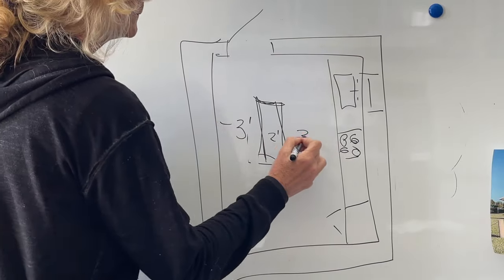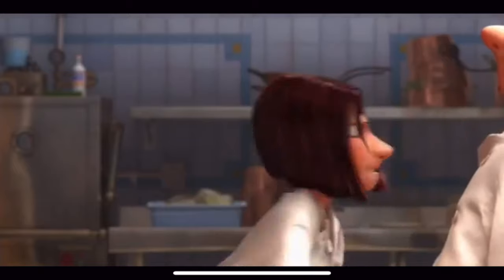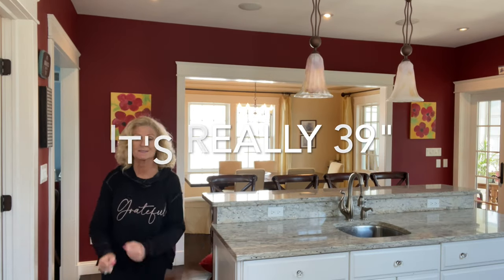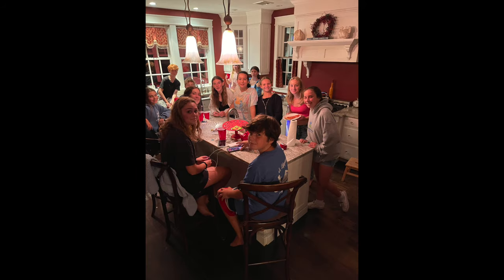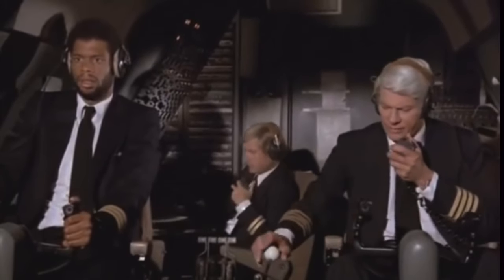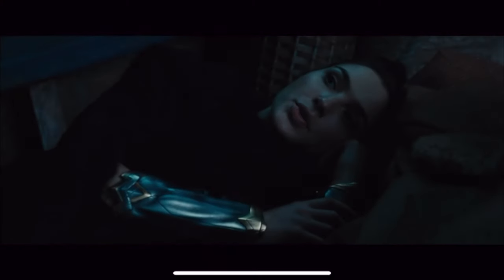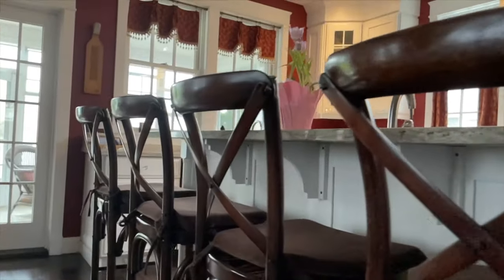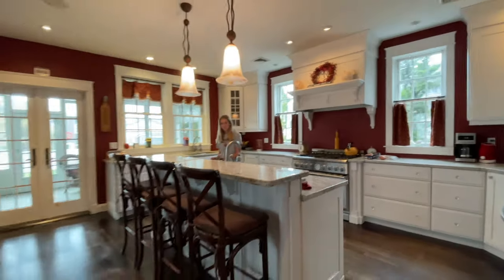Can I Fit An Island In My Kitchen? 3 Critical Considerations to Save your Design!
Hey, thanks so much for checking this out! This video takes you through 3 SIMPLE steps that designers (good ones, like me!) use to add an island to your kitchen design.

I'll walk you through how I evaluated my family's needs and designed an island to work for us and YOU can do the same.  The cabinet clearances, recommendations for Island stools and seating and the measurements you need to get the best design for your kitchen and you!  Space planning is kinda my thing.

Whether it's a great flow around stools for seating and entertaining friends and family around your island

or storage and a huge countertop for prep, islands are so easy to customize for your lifestyle, once you know the rules. then break them wisely!

This isn't about decor, finishes and cabinet styles, the latest countertop material either.

But, it is about the sizes you need to design a great space, simplify shopping for stools, countertop material and sizes.  It's the meat and potatoes of what size you can fit in your kitchen, what design would work for you and yours based on evaluation your space and most importantly, your life.

Then we make it pretty!

Good design goes to Heaven, bad design goes everywhere else.
Help stop the spread!

I've been designing and managing residential and retail interior design projects for over 25 years, well over. I've also designed and built my own homes, and I'm knee deep in renovations as we speak, so I know what it's like to be on the other side of the table from the "experts" when planning to build or renovate a home.

The secret to good design is knowledge and I got some that can help you design better, create cohesive plans for saving time and staying on budget. All, while getting those custom details that make your house special and unique for you and your family.

I'd love your advice how to help you in getting the home design you deserve and to simplify the process along the way.

Download my FREE CHECKLIST, Hiring a Contractor, for the questions you need to ask to hire the right one!

For a test drive of the best graphic design tool, CANVA